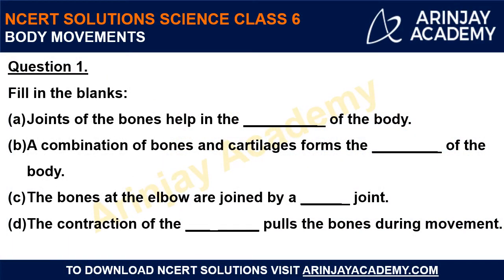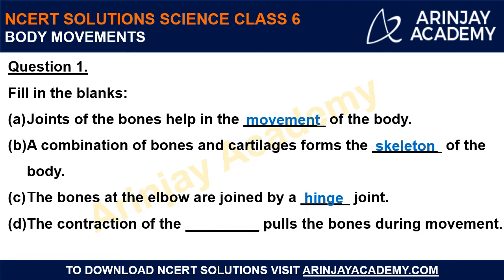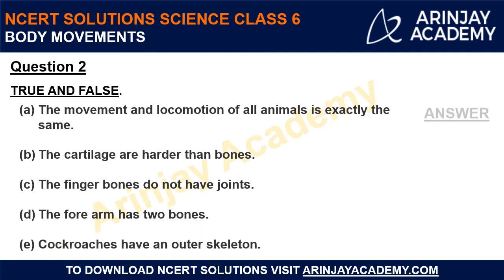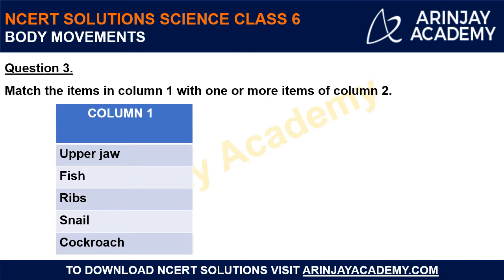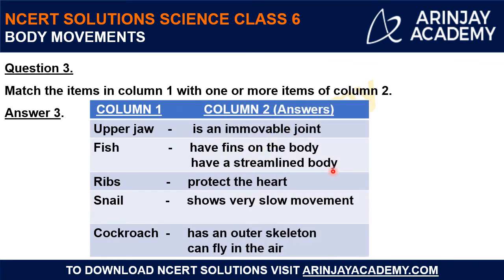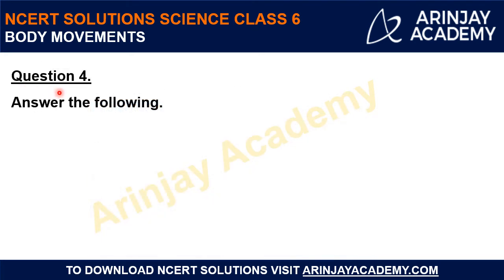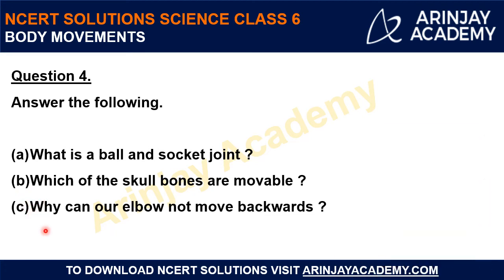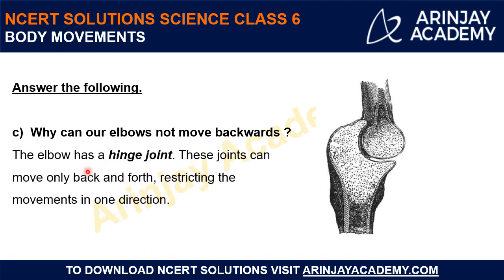NCERT Solutions for Class 6 Science Chapter 8 Body Movements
Even when you are seating ideally, some parts of your body are still in movement. You must be blinking your eyes, time to time.
Thus, for any action, we can say that various parts of our body comes in motion. In this lesson, you will learn about body joints and movements.